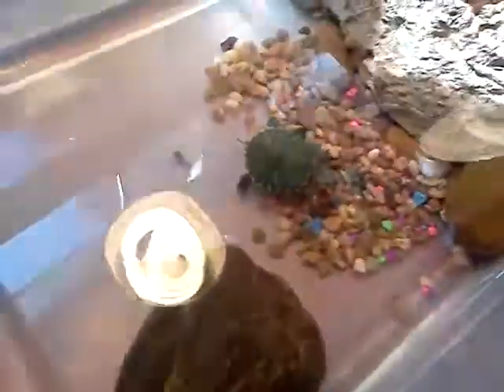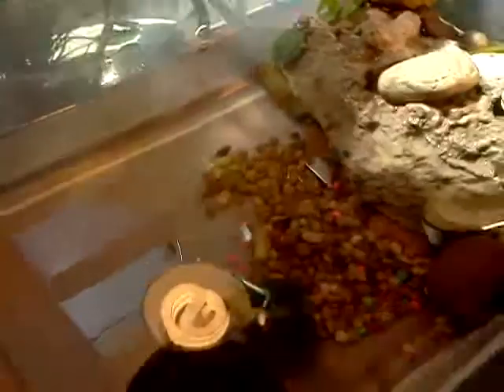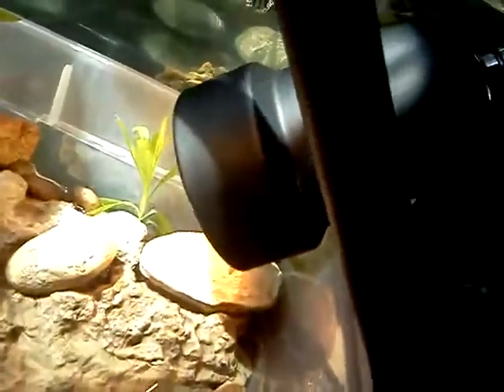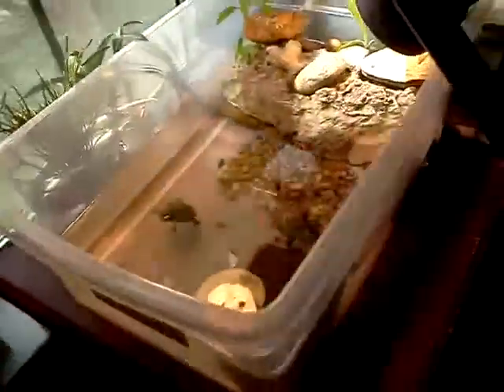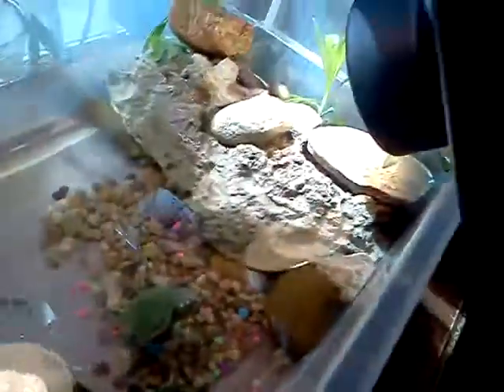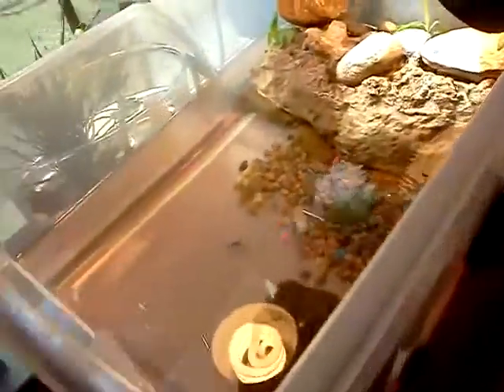New tank for baby turtles